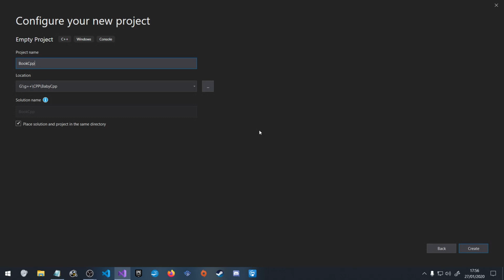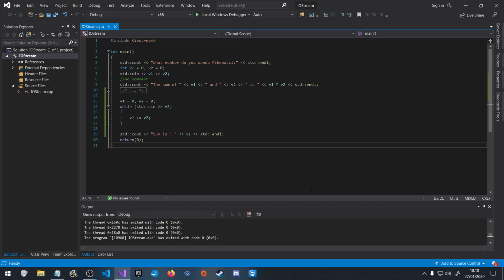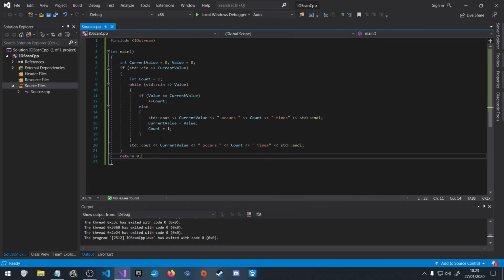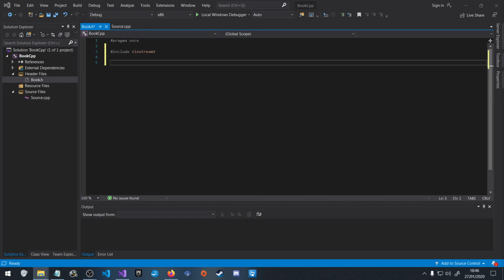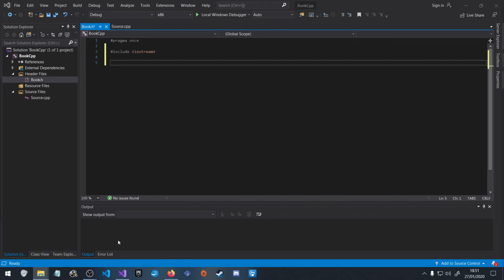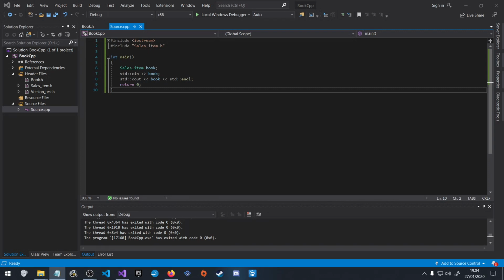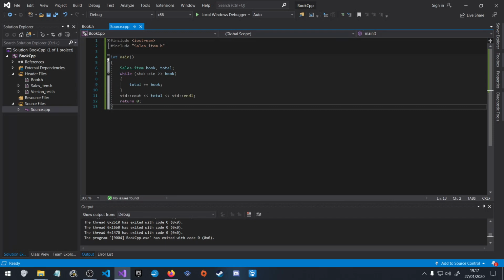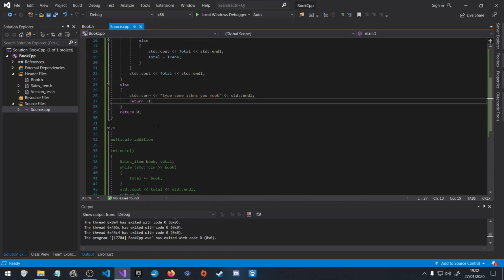C++ Primer [Part 2] [Full Stream 27/1/2020]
tmw chapter 1 is more complicated than chapter 2 -- Watch live